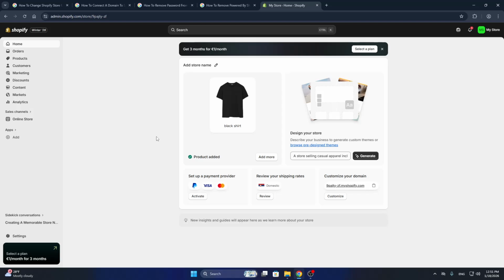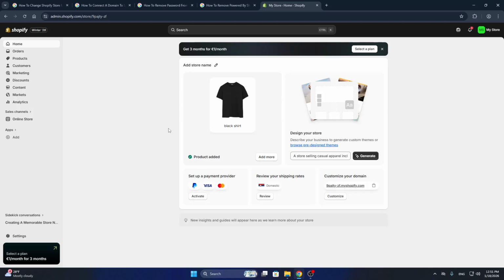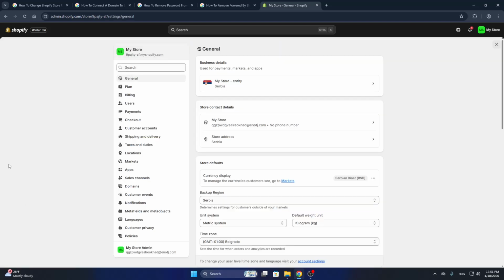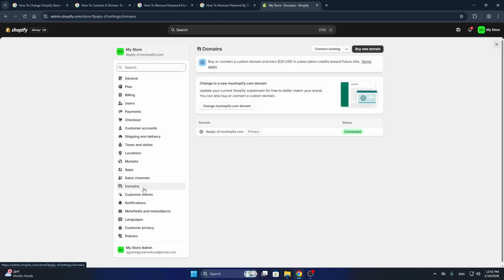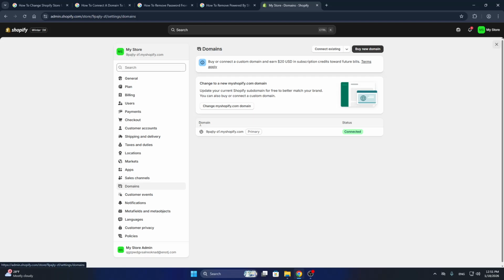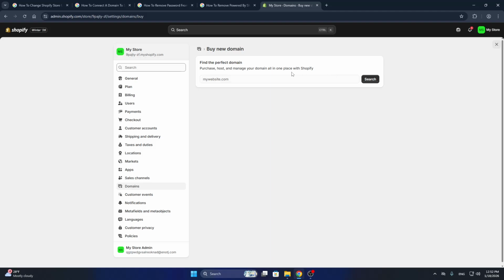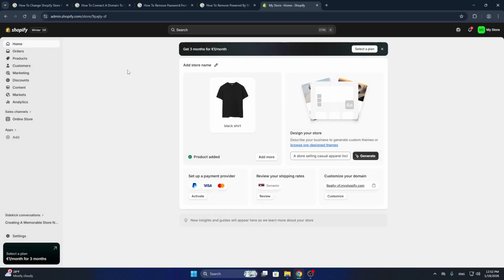How To Change Shopify Store URL ! Tutorial